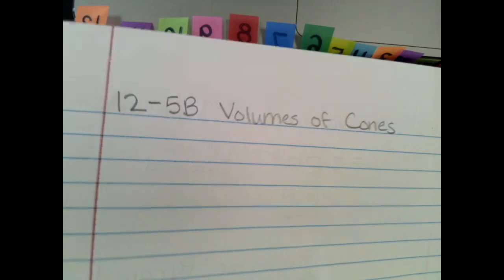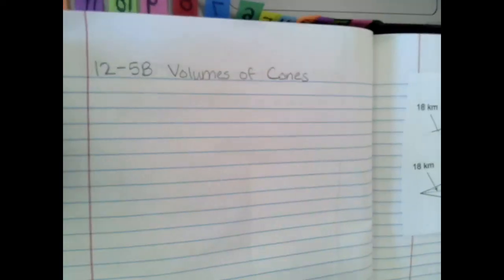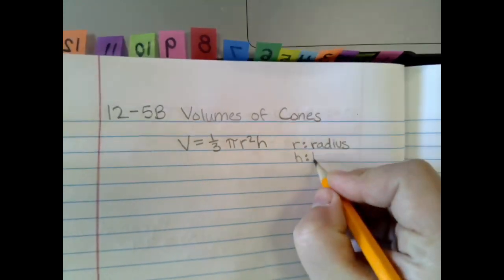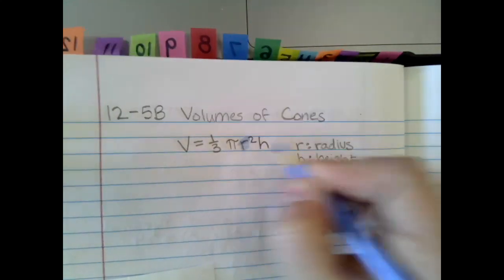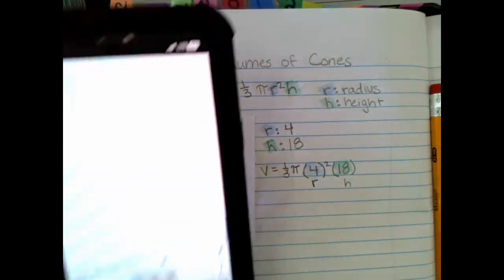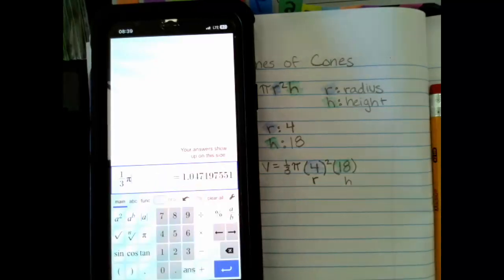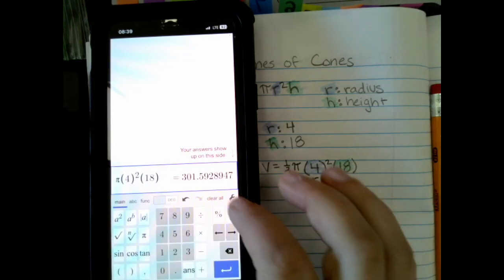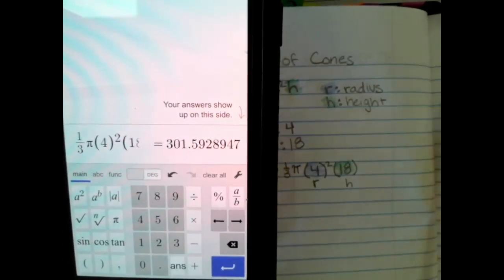12-5B Volume of Cones (5/17/24)